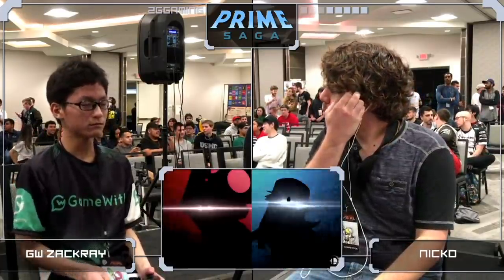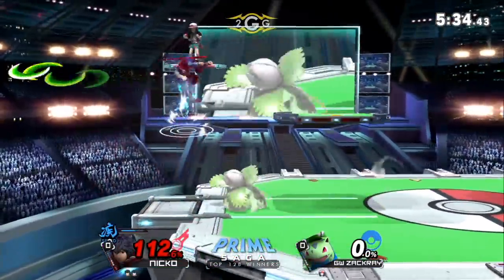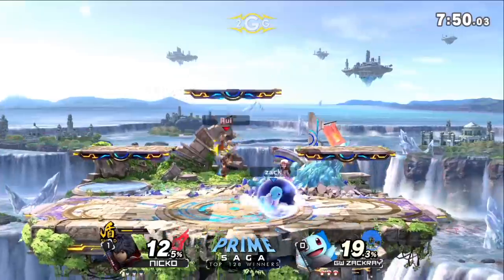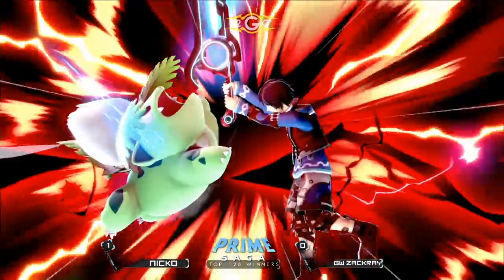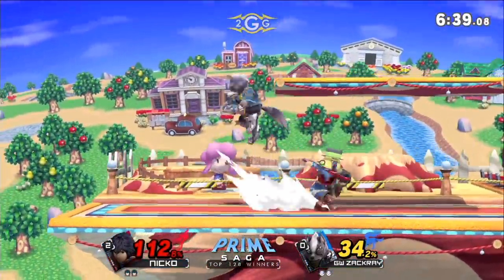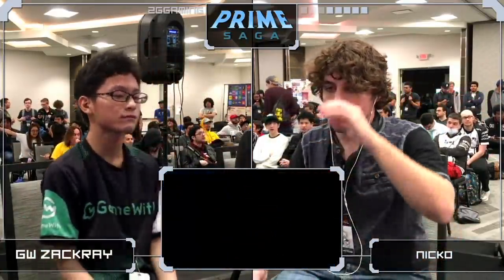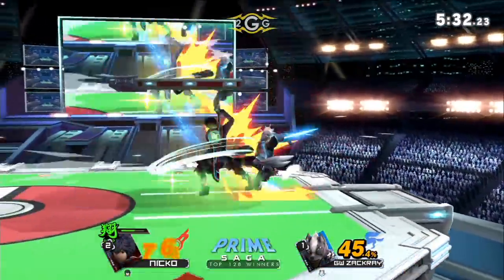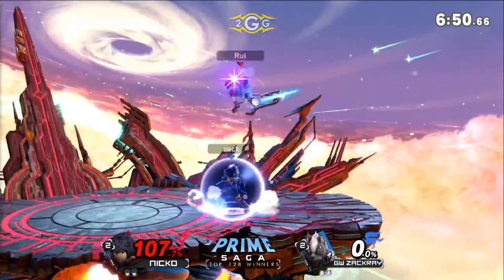2GG: Prime Saga - GW | Zackray (Wolf) Vs. Nicko (Shulk) Top 128 - Smash Ultimate